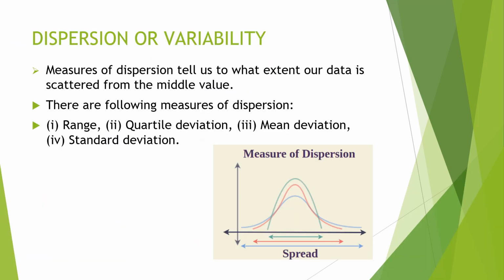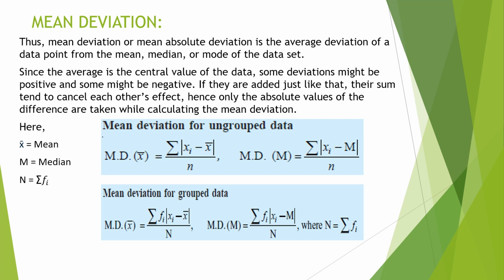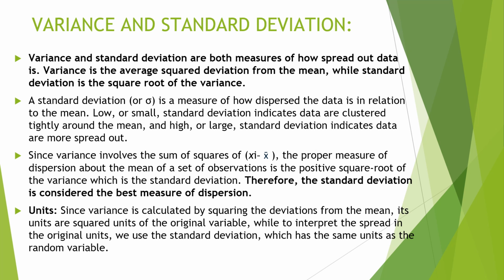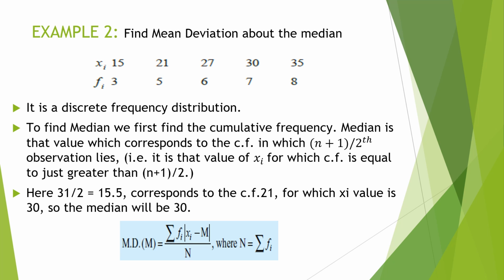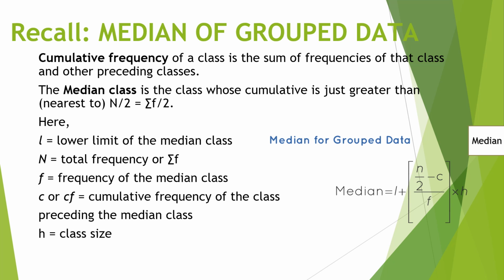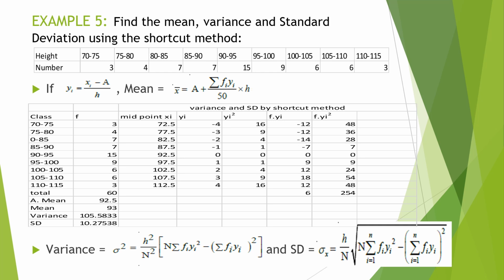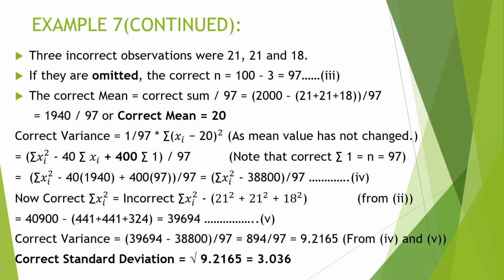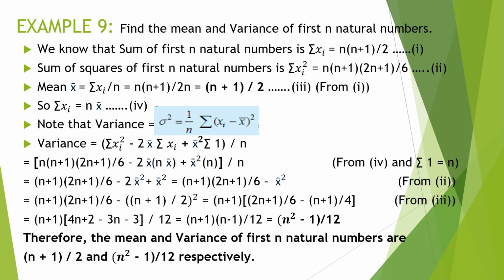Statistics Class11 one-shot Measures of Dispersion Variance Standard Deviation Mean Deviation range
Tags-

This is a one-shot video that explains the measures of dispersion like range, mean deviation, standard deviation and variance. The concept and examples for all types of data are explained.